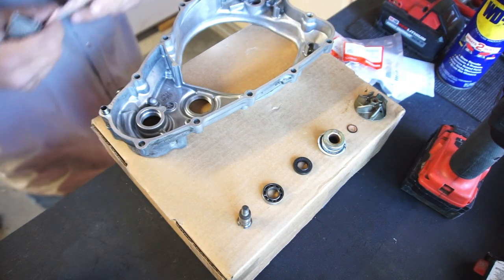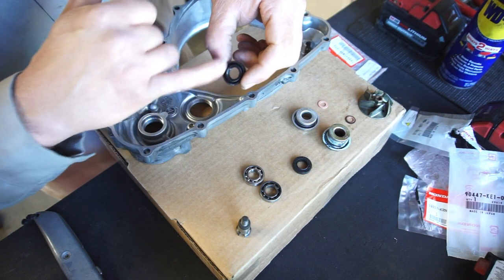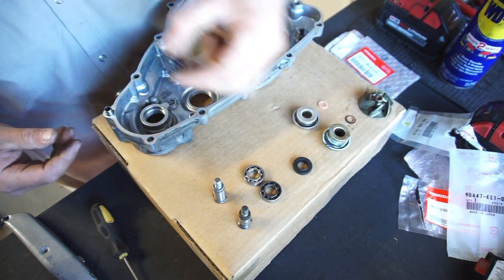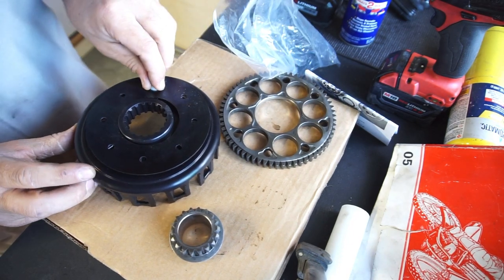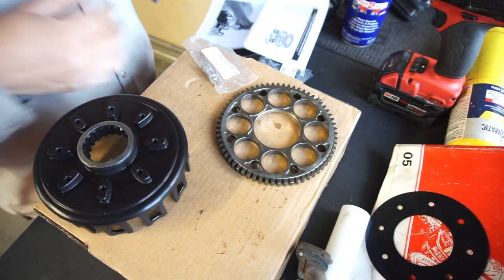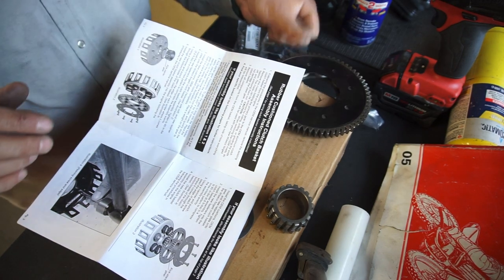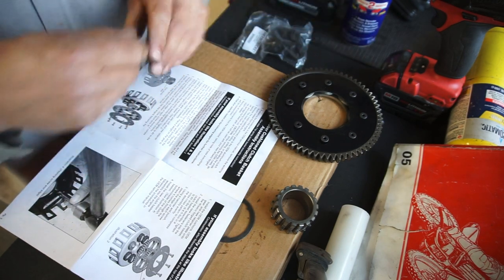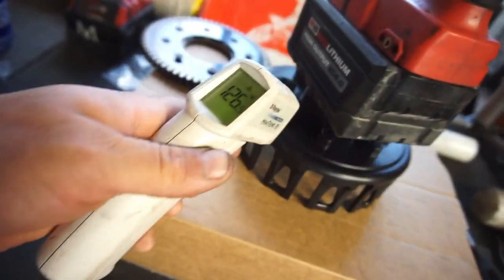Installing The Water Pump and Assemble The Clutch Basket For The 2014 Honda CRF450R.